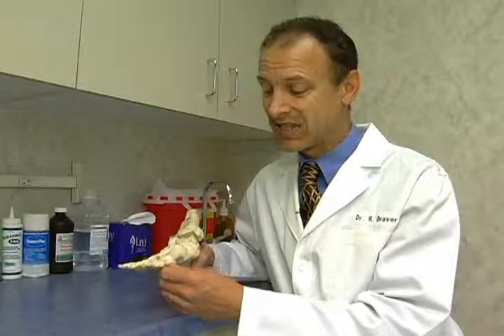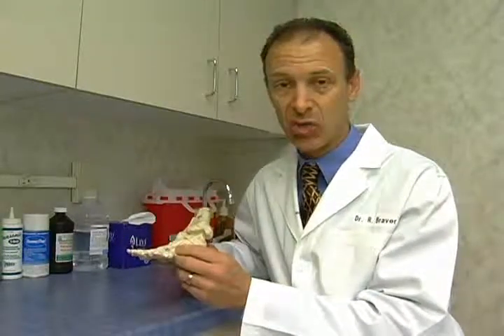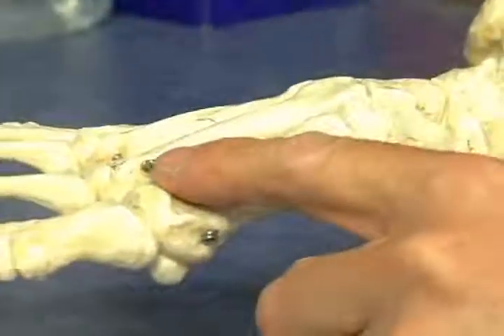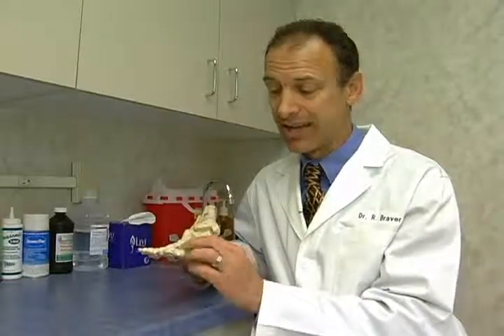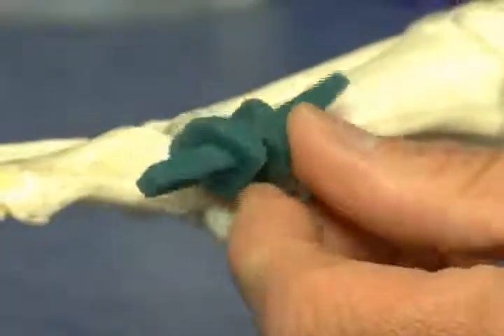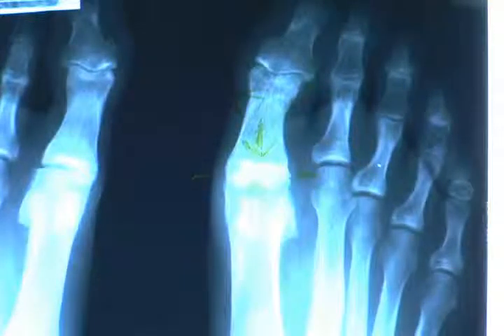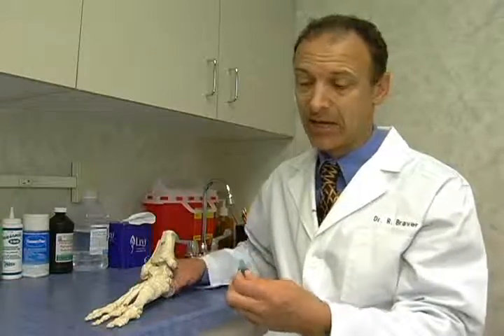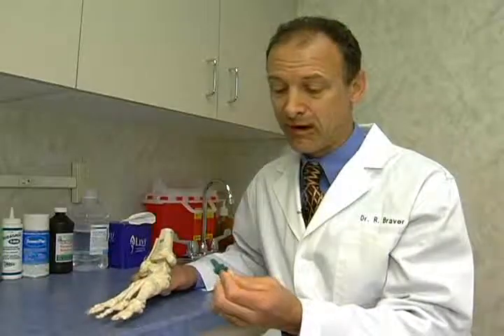Mybergen.com Healthy Living Video Blog: Dr. Richard Braver on Big Toe Joint Replacement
Mybergen.com Healthy Living Video Blog: Dr. Richard Braver on Big Toe Joint Replacements:

Richard T. Braver, DPM, FACFAS, graduated from American University in Washington, D.C. and the W.M. Scholl College of Podiatric Medicine in Chicago, IL.

While at American University he ran varsity cross-country and track and was later sponsored for competitions by the University of Chicago Track Club. He has been on the medical staff of numerous walking and running races including the Boston, Chicago and New York City marathons.
Dr. Braver has also interned with the physical therapists at the New York City Ballet and in the Department of Biomechanics of the United States Olympic Committee training center in Colorado Springs.Dr. Braver has been a consultant/wear tester for several of the major athletic shoe companies.

Currently he is a member of the Scientific Advisory Board of Runner's World Magazine and also a contributing writer to Podiatry Today Magazine.

He has lectured Nationally and Internationally on podiatric topics including sports injuries, running analysis, orthotics, forensic podiatry, PRP injections, ulcer/wound grafts, and foot and ankle surgery. He regularly performs clinics on prevention and treatment of running, dancing, gymnastics, and ice skating injuries.

Dr. Braver maintains his private practice in Englewood, Haskell, and Fair Lawn, NJ.

In this NJ Healthy Living Video Blog, Dr, Braver discusses Big Toe Joint Replacement